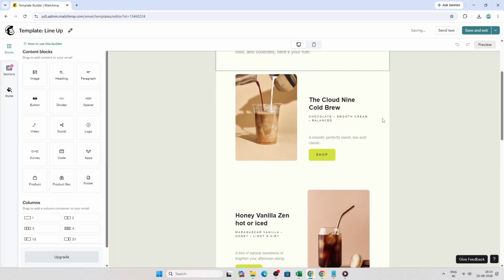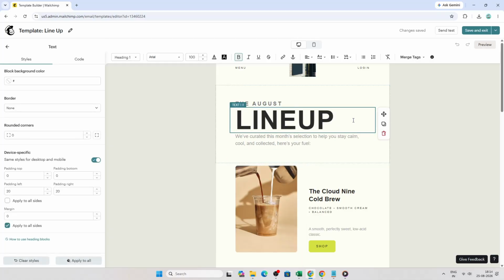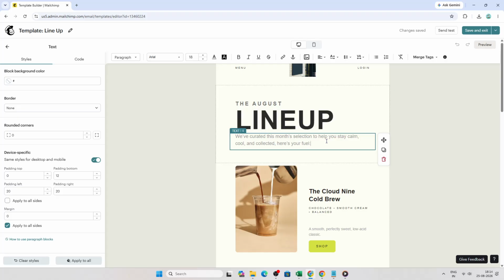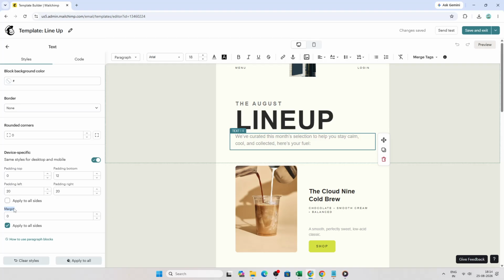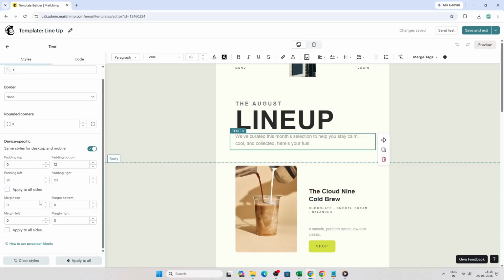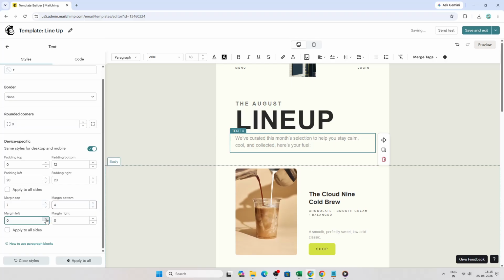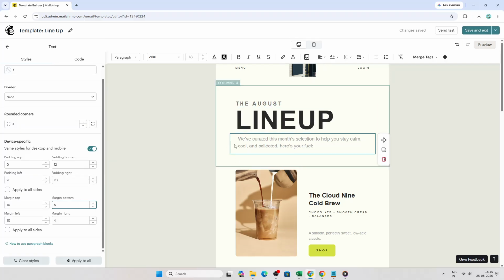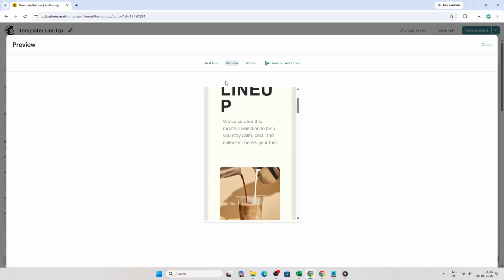How To Change Margins In Mailchimp (Step By Step)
Learn how to change margins in Mailchimp with this easy tutorial. Adjusting margins in Mailchimp is essential for professional email design and better readability.